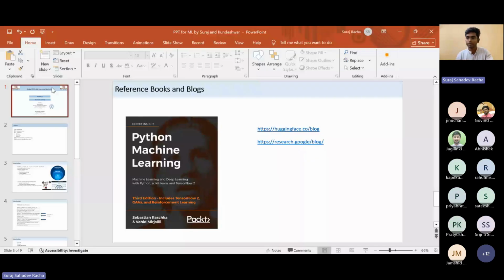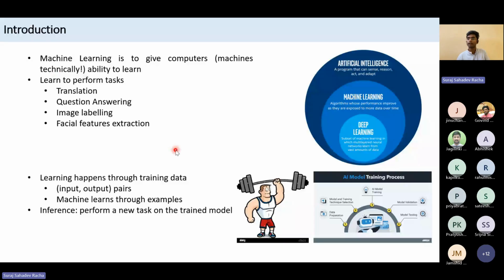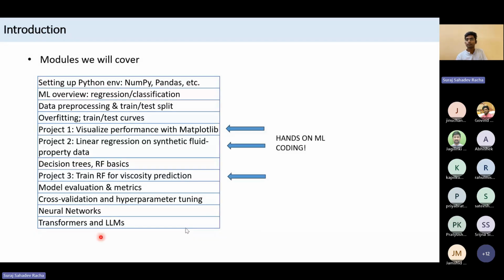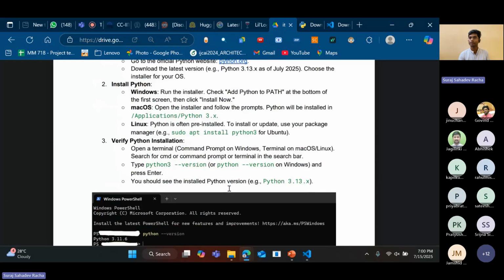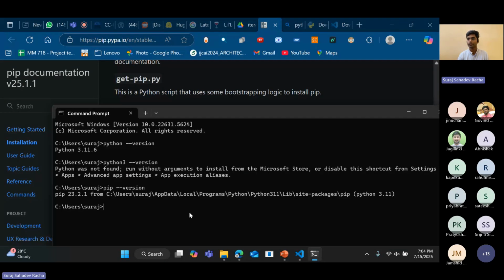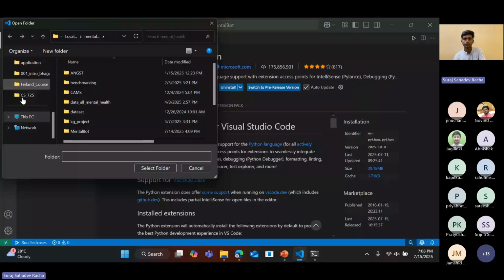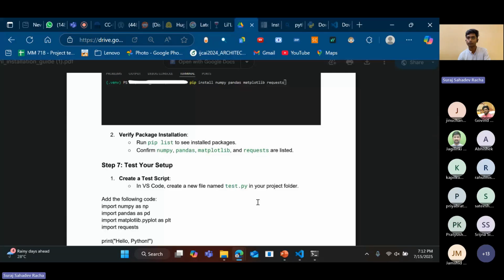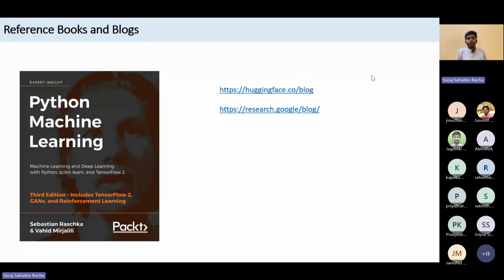Installation Guide for Python, VS Code & Tools for Module 02: ML | CFD-ML Global Workshop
Welcome to Module 02: Introduction to Machine Learning – part of the CFD-ML Global Workshop hosted by Iterasim.
In this video, we walk you through the complete installation process for:

Python
Visual Studio Code (VS Code)
Other prerequisites needed to start this module smoothly.

👉 Note: If you missed Module 01, the recorded session will be shared with all participants.

🚀 Let’s begin your journey in ML for CFD with the right setup!